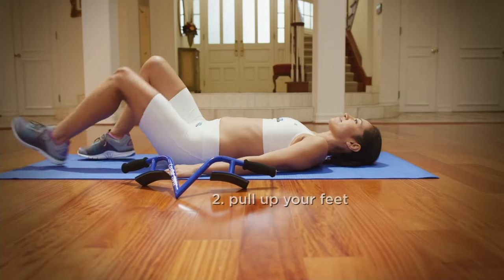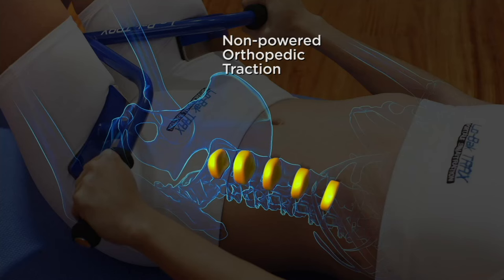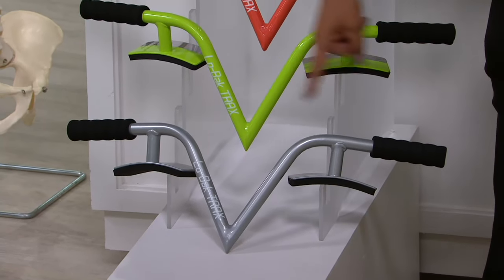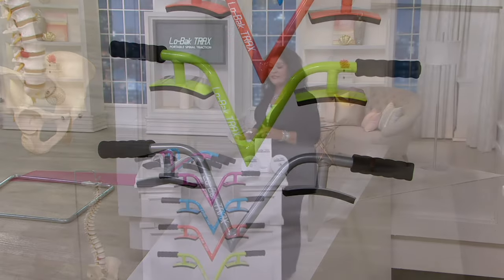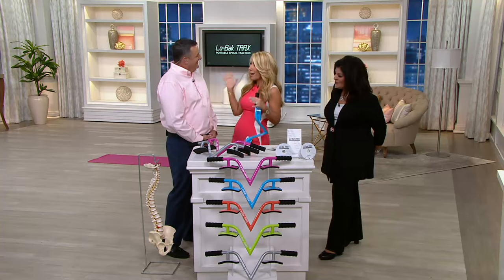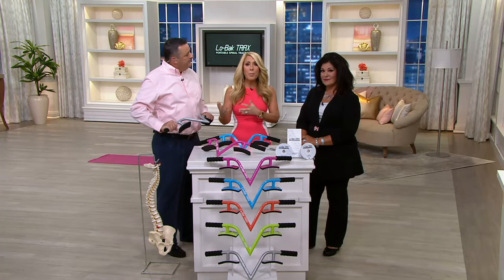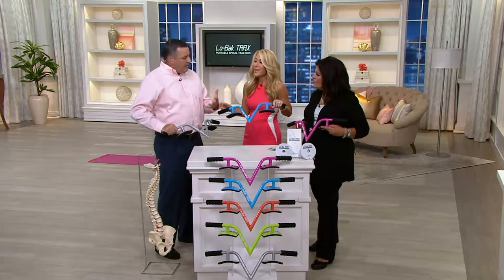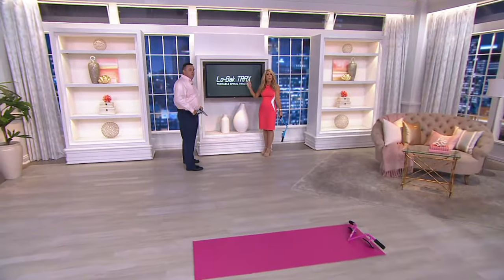Lo-Bak TRAX Portable Spinal Traction Device by Lori Greiner on QVC